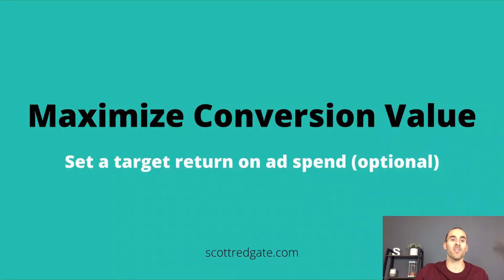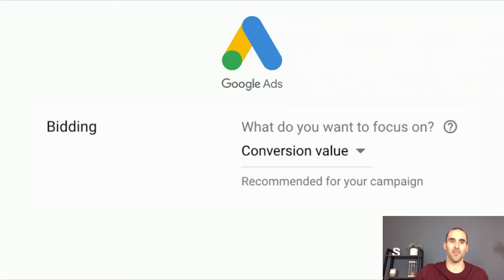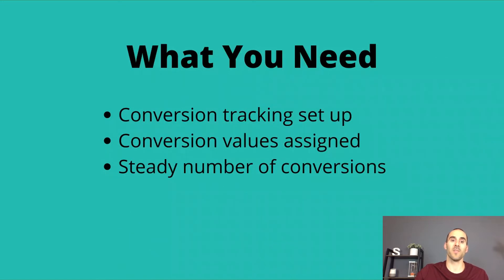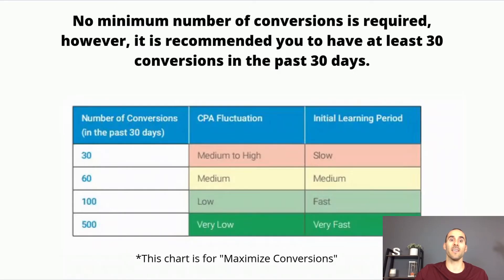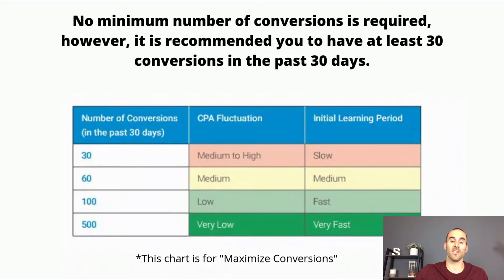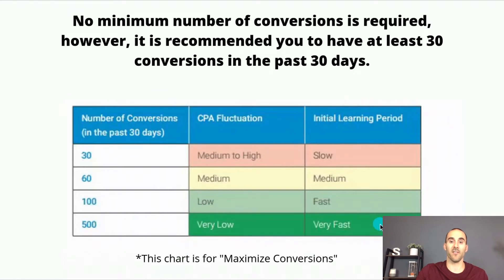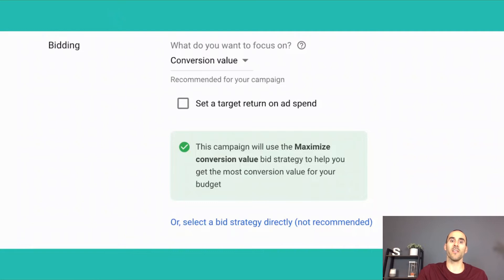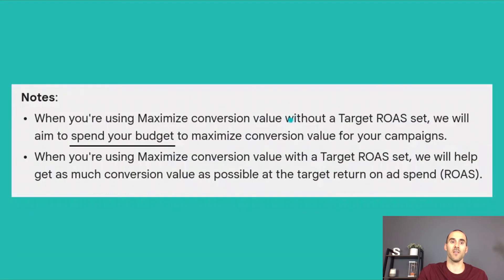Maximize Conversion Value Bidding in Google Ads: The Best Bid Strategy?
Maximize Conversion Value bidding could be an excellent option if you run a search or shopping campaign (i,e, Performance Max) inside Google Ads. After watching this video, you will be an expert on the Max Conversion Value bidding strategy, and you will be able to make a better decision about if you should set the optional Target ROAS for the campaign.

1:10 Maximize Conversion Value Announced
1:18 What is Maximize Conversion Value Bidding
1:42 Smart Bidding
2:13 What You Need To Set Up
2:50 Learning Period
3:38 How It Works
4:52 Target Return On Ad Spend
5:29 Target ROAS Not Set
6:28 Target ROAS Set
7:37 When Should You Set TROAS